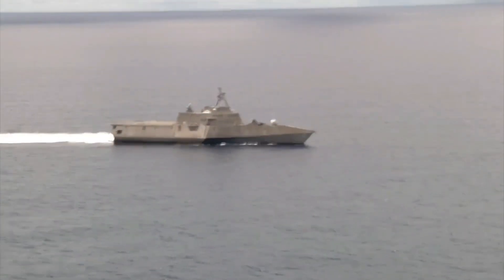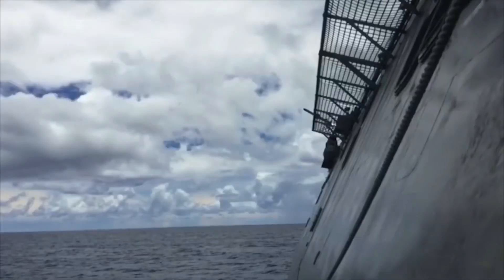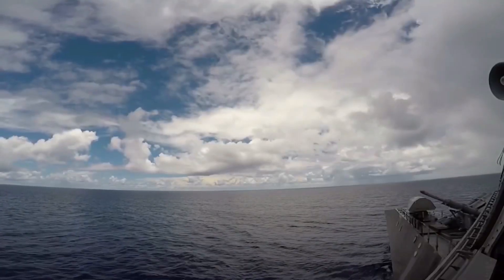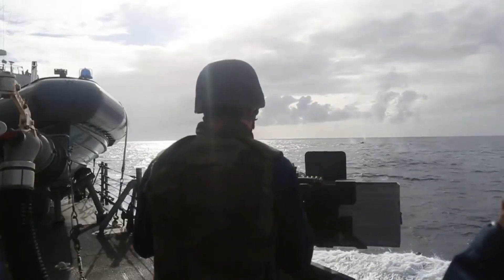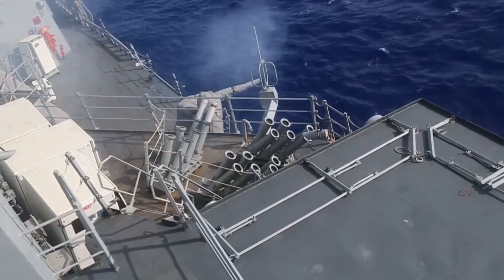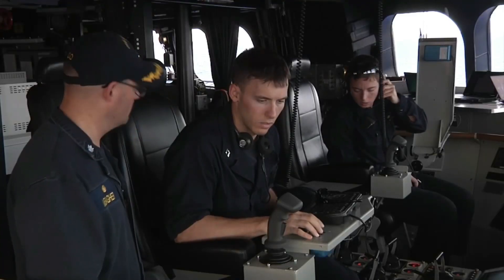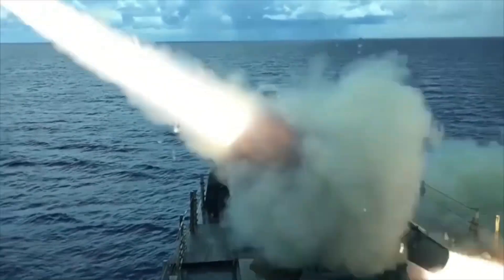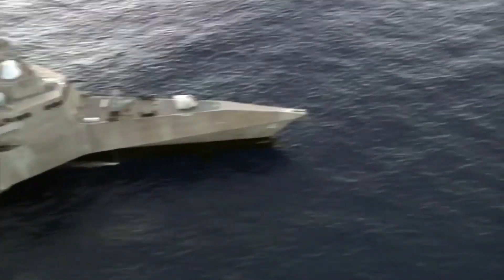Just How Powerful is America's Harpoon Missile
In March, the Royal Thai Navy conducted a historic firing of a Harpoon Block 1C missile at a target some fifty-five nautical miles away. Introduced in 1985, the Block 1C differs from previous iterations in its flight path, guidance and target technology.

According to Navy Recognition, while the Block 1B and 1A could perform either a low apogee pop-up trajectory or a sea-skimming approach in its terminal phase, the Block 1C can perform both. A change in fuel increased its range, while the new variant has a higher altitude in the first part of its flight path to avoid friendly ships as well as other landmasses that may be in the missile's path.